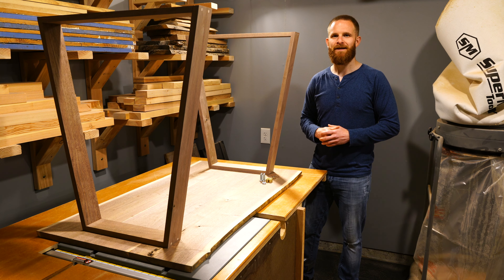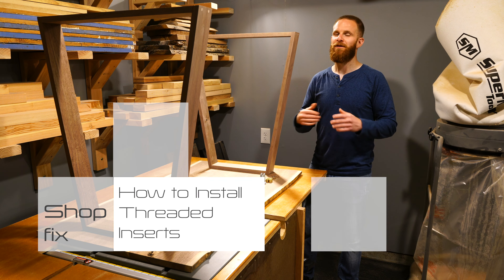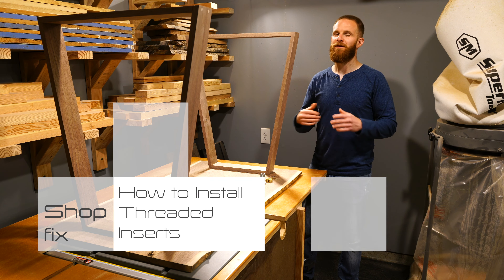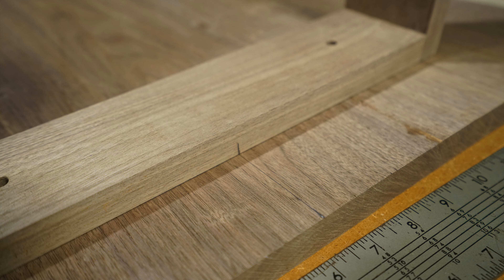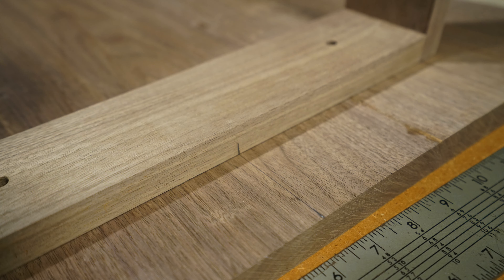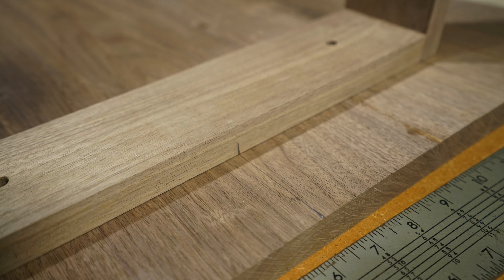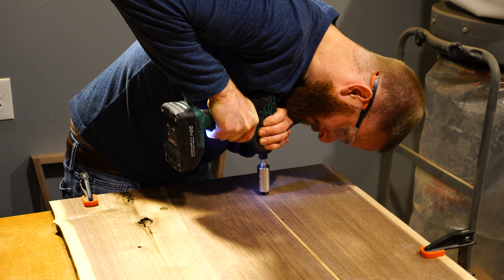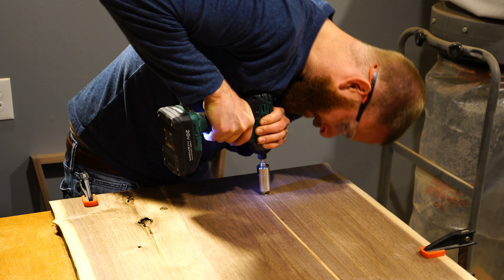How to Install Threaded Inserts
Learn how to install threaded inserts. Threaded inserts are a great way to mount table or desk legs. This DIY video will show you what steps to take in order to properly mount threaded inserts into wood. This is a great method for woodworking projects such as a diy desk or diy table where you need to attach legs. The threaded inserts allow you to attach table or desk legs to a table top. This DIY method utilizes threaded inserts, hex bolts and washers. This is a great woodworking tip to securely attach legs or other wooden materials together. I will detail every step in this video and show you an example by securely attaching wooden desk legs to a wooden top using threaded inserts, hex bolts and washers. I hope this woodworking tip comes in handy!

I have many more woodworking videos on my channel so don't forget to swing over to the Shopfix channel page to check more videos out!